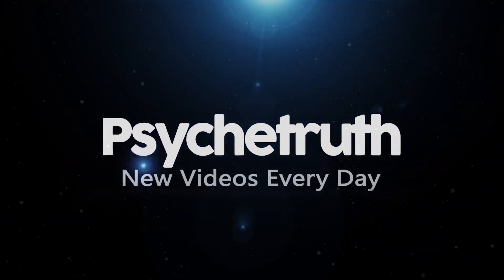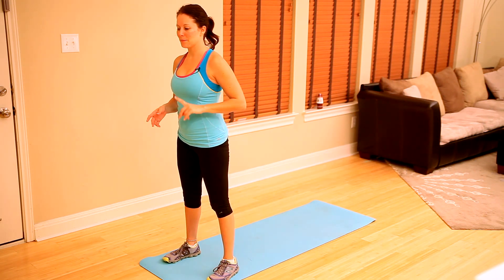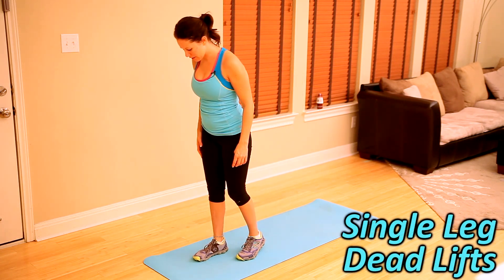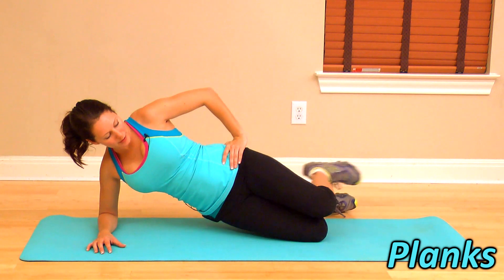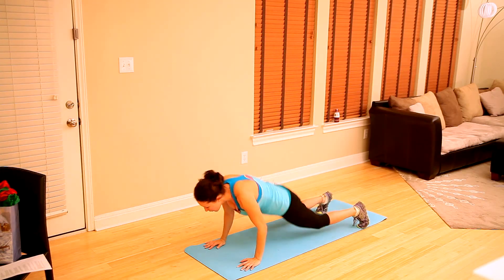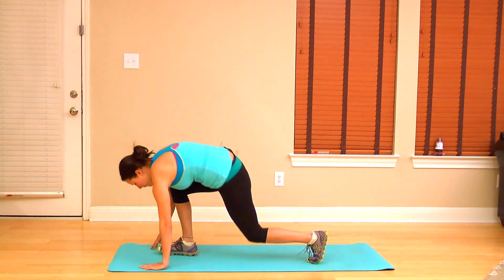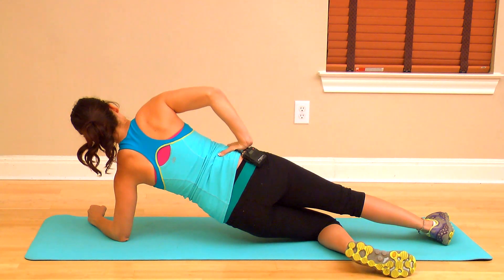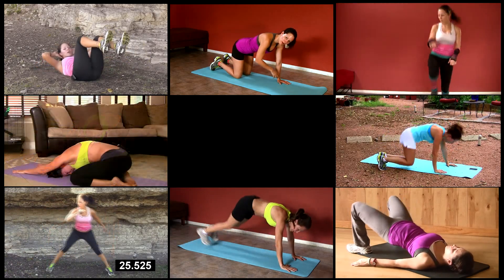Full Body Weight Loss Cardio Workout, 8 Minute Home Fitness Routine | Dena Psychetruth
Full Body Weight Loss Cardio Workout 8 Minute Home Fitness Routine Dena Psychetruth "workout video" "weight loss" beginners "fat burning" "full body" High Intensity Burn weight loss" "fitness training" beginners "for beginners" Exercise Interval "interval workout" "interval training" video "workout video" "work out" Psychetruth "at home" "home workout " trainer Austin "Dena Maddie" "high intensity"